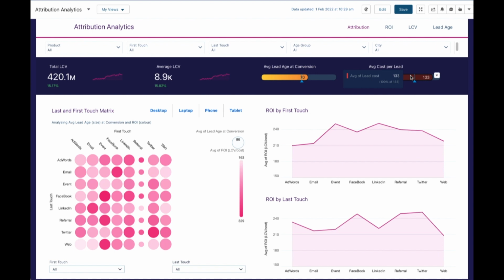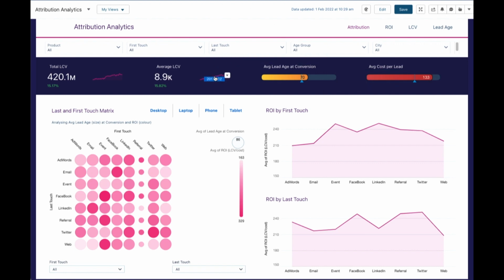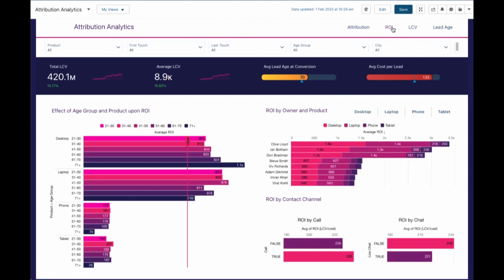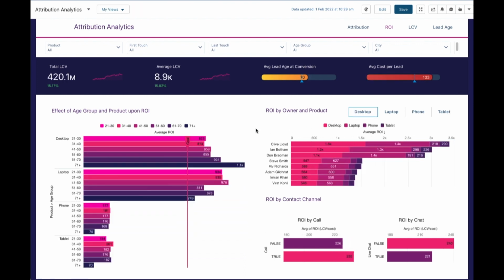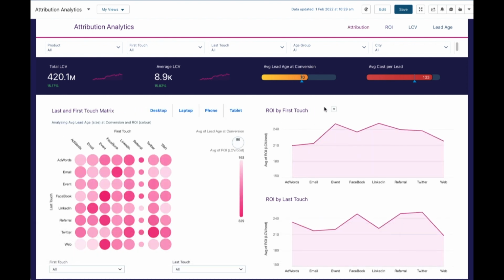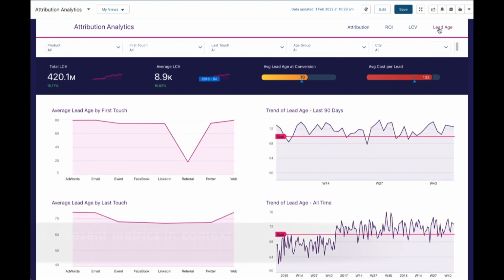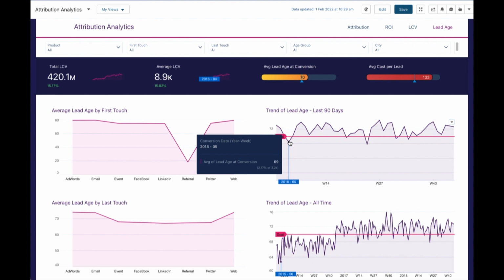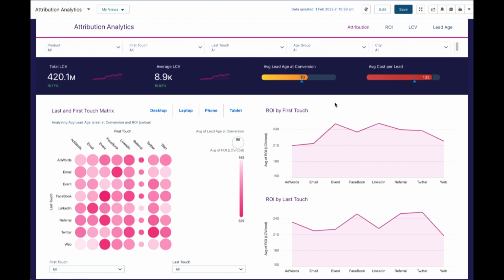Mastering CRM Analytics #1 – 5 best practices for effective dashboards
Welcome to my exciting new video series, "Mastering CRM Analytics".

This series is designed to help you get from dashboard zero to hero on the Salesforce CRM Analytics platform.

In my first video, learn about 5 best practices for effective dashboards:
  1. Follow a human-centred design approach
  2. Keep things simple
  3. A great dashboard is intuitive
  4. Present metrics in context
  5. Analytics is all about a business result

What other content would you like to see in this series? Let me know below in the comments.